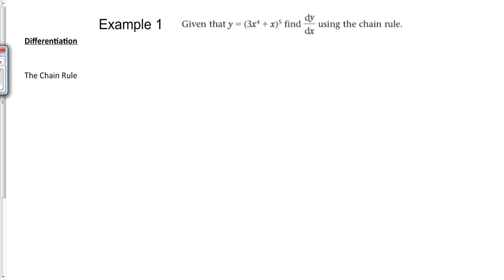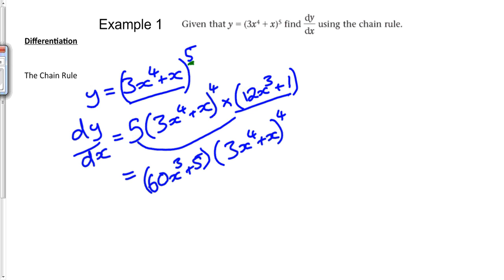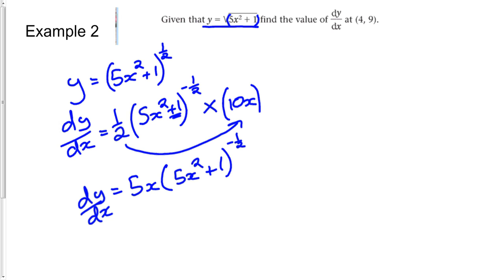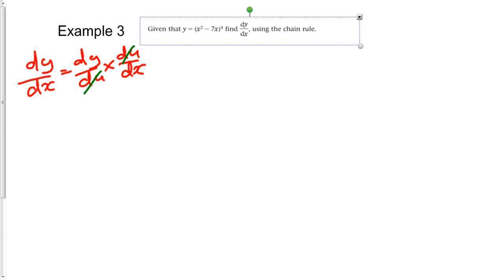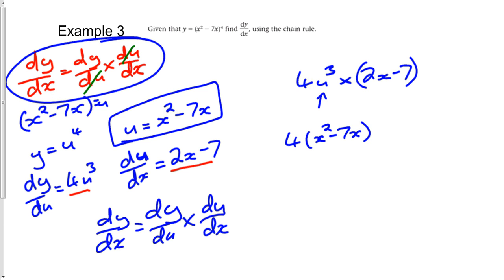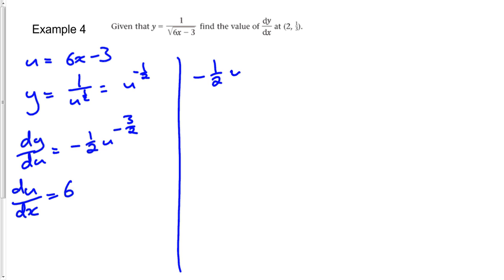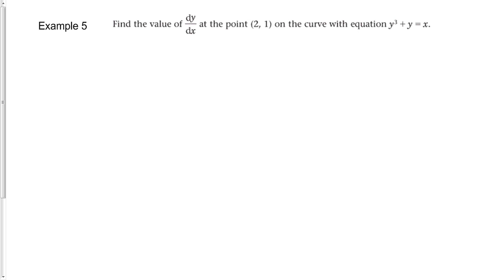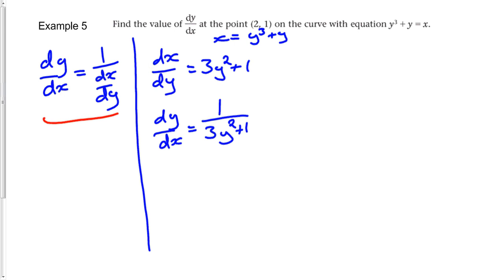RescorlaMaths C3 Differentiation Lesson 1 Chain rule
An introduction into the basics of differentiation using the chain rule.